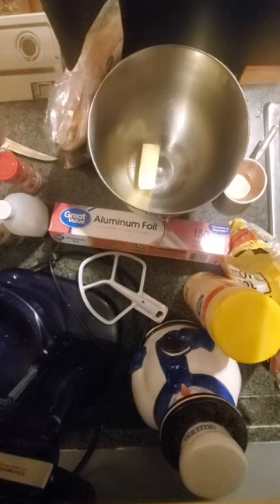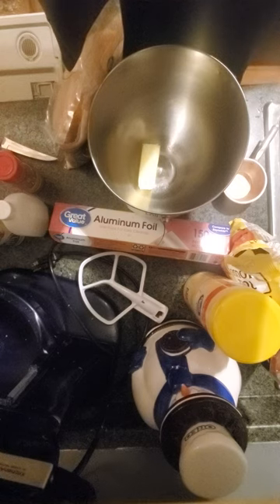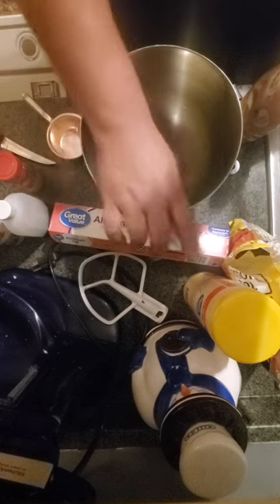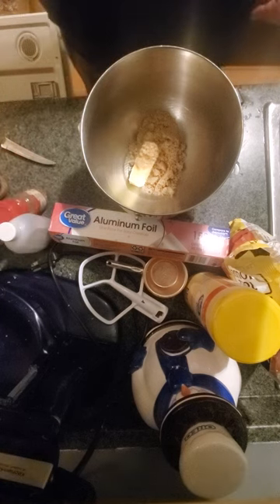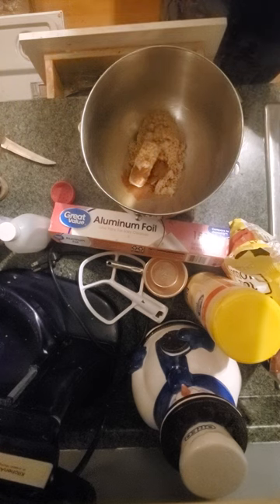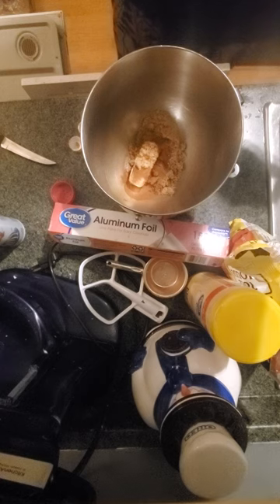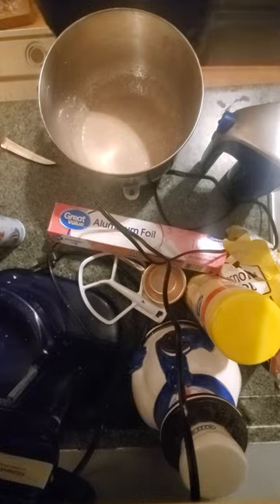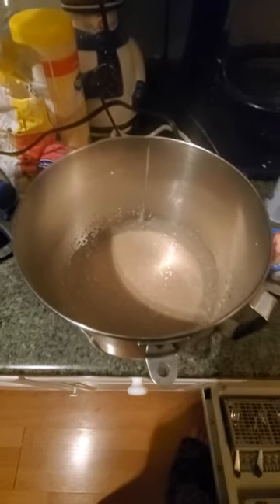CWSG- come roll with me as we make cinnamon roll poke cake pt1